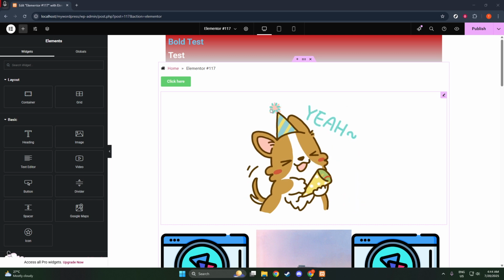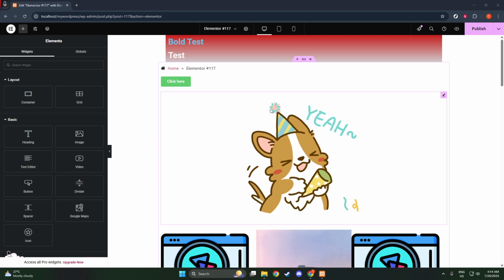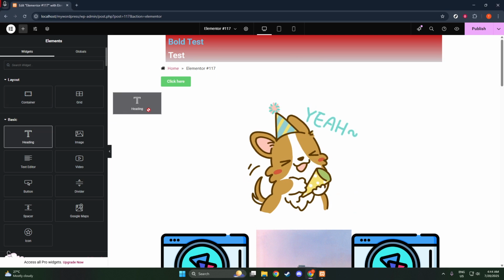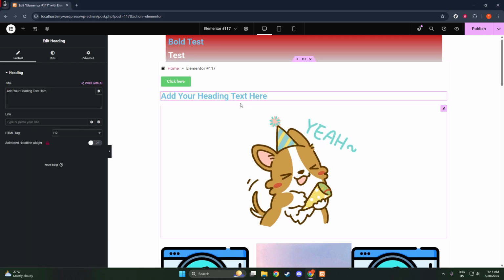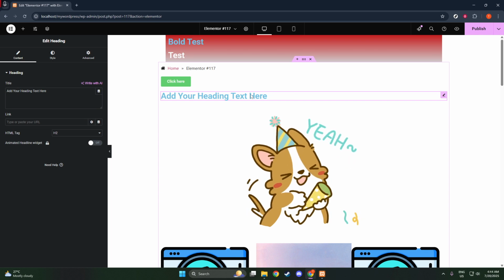How to Undo in Elementor Wordpress [2026 Full Guide]